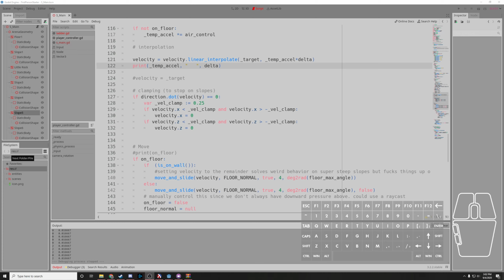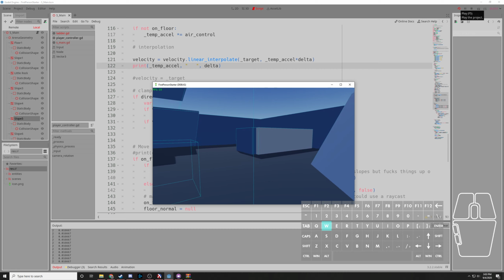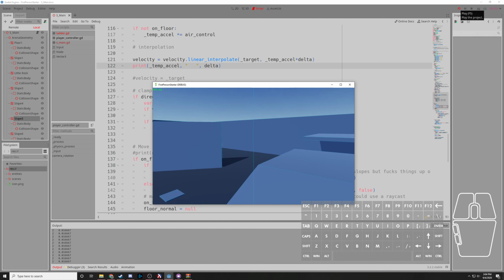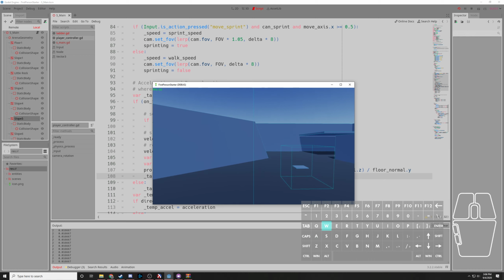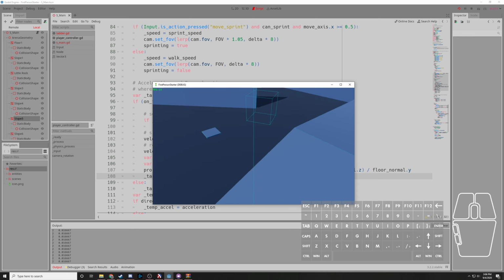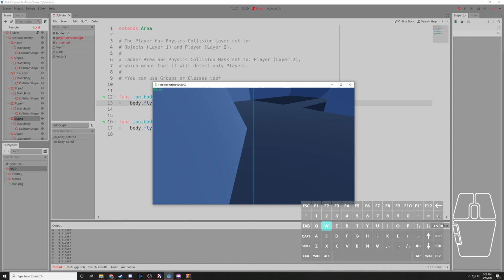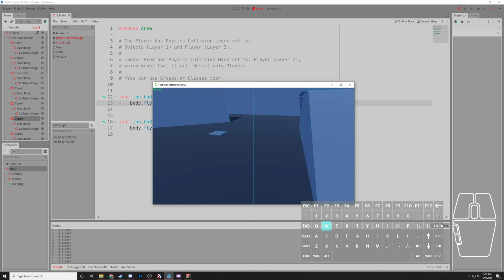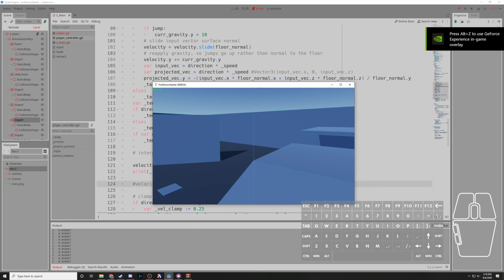Decent into madness: Someone please help me (Godot 3D move_and_slide)